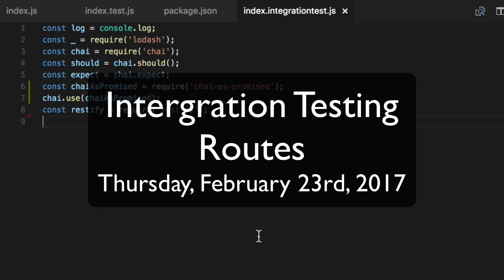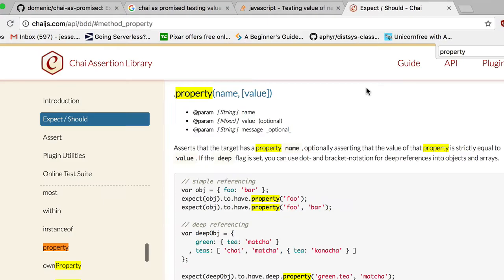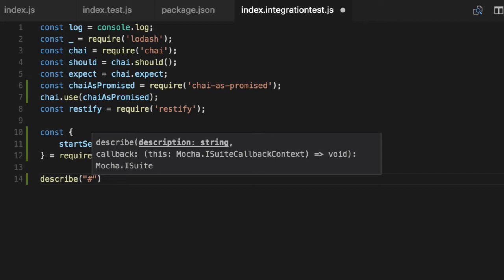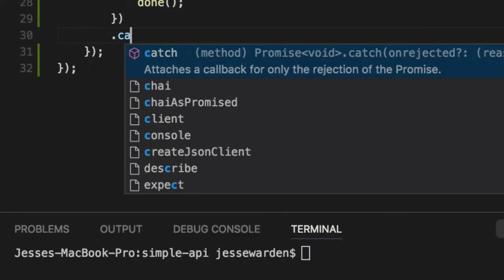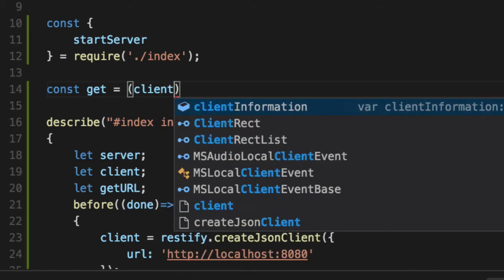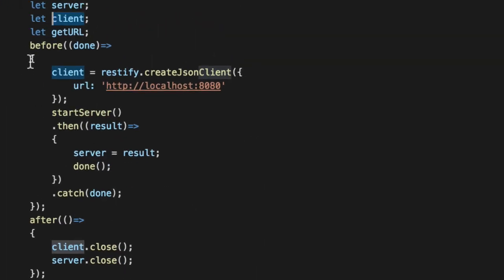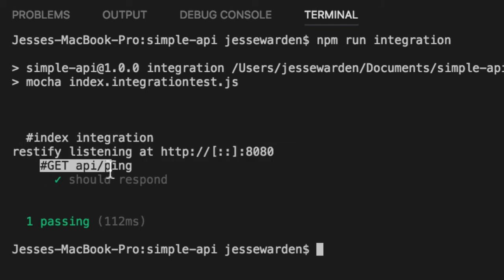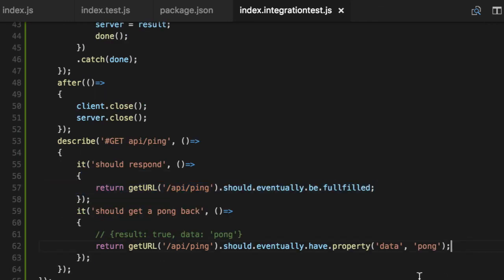Integration Testing Routes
We write basic integration tests for a REST API… with a lot of setup using chai-as-promised and Restify’s server + JSON client.